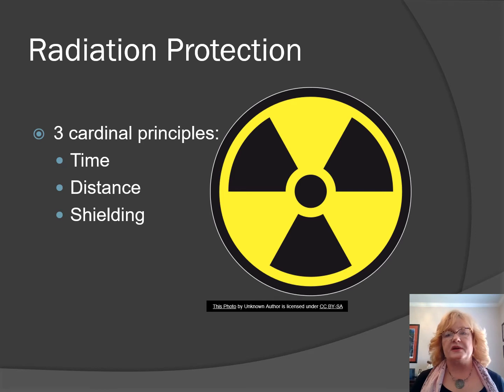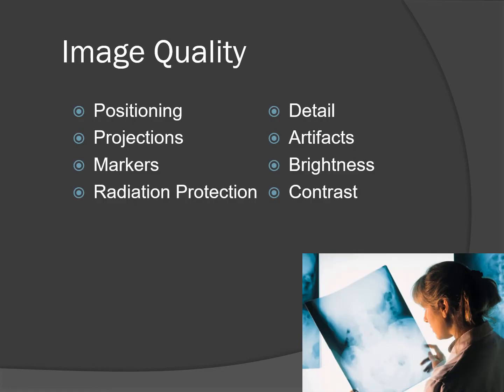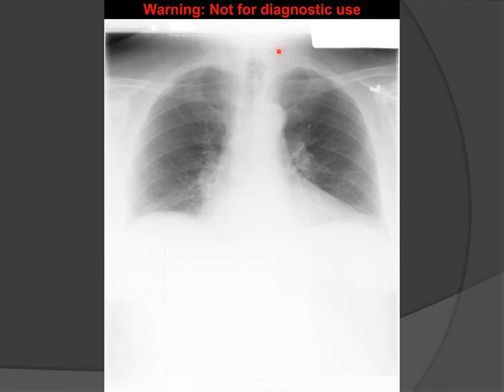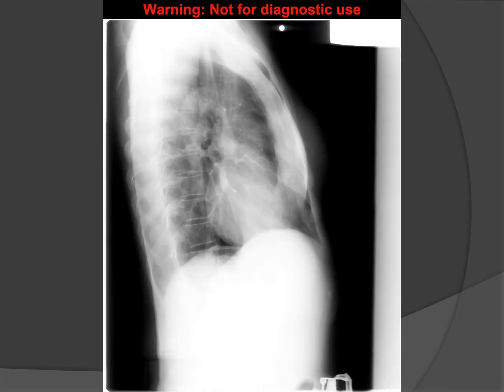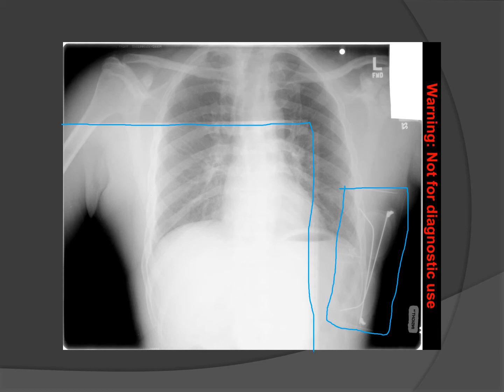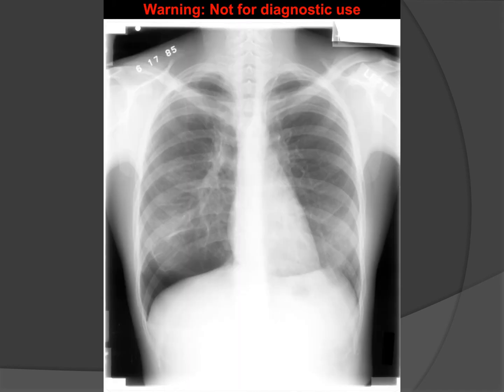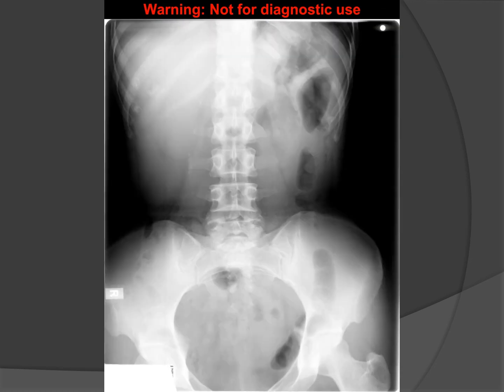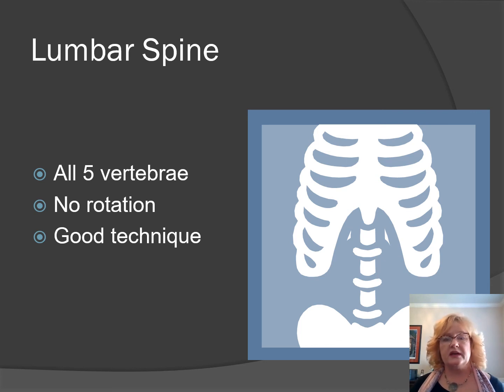Dr Laura Aaron Radiograph Overview Lecture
The following lecture is provided by NSU Professor Dr. Laura Aaron. She explains some introductory concepts to radiograph evaluation from the perspective of the radiograph technician.